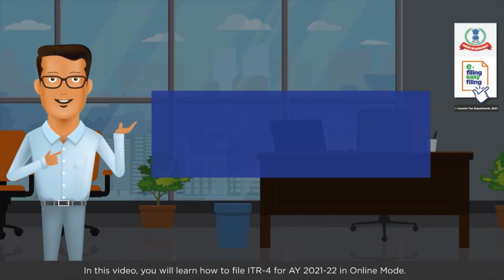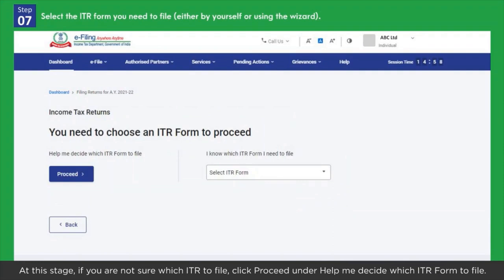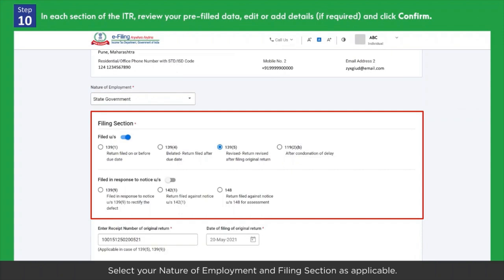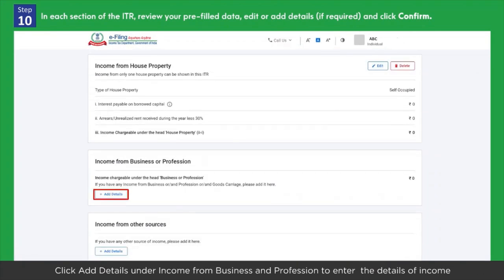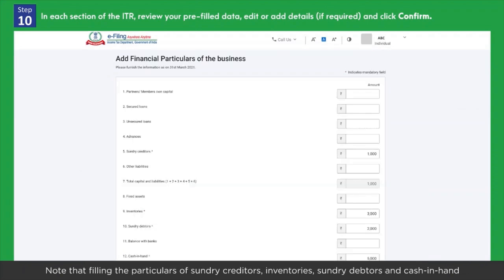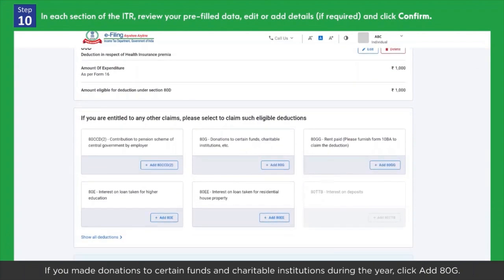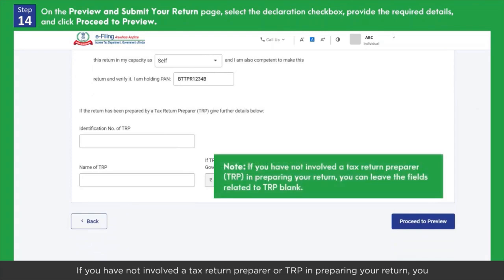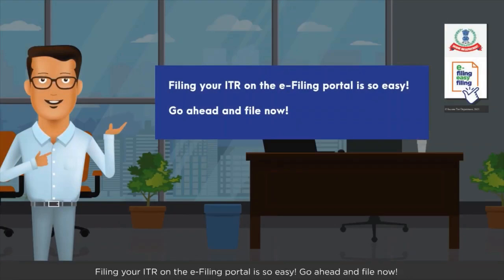How to file Income Tax Return on new portal | Online Filing of ITR 4